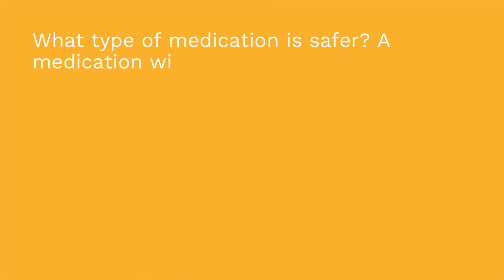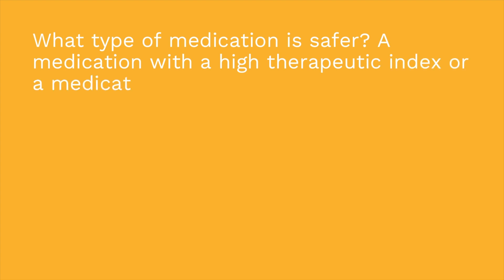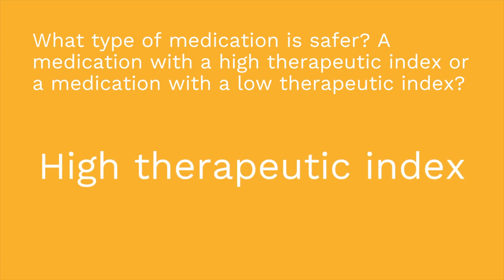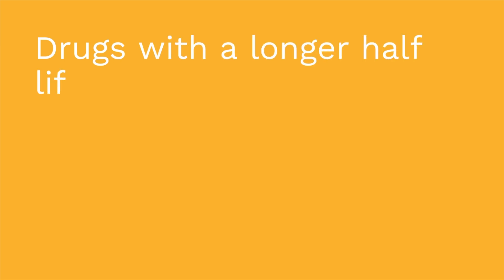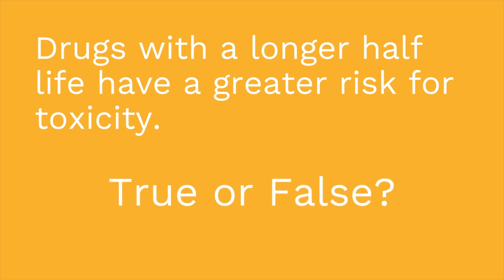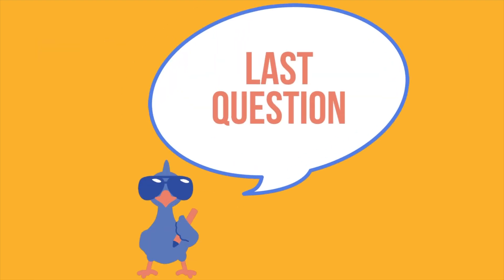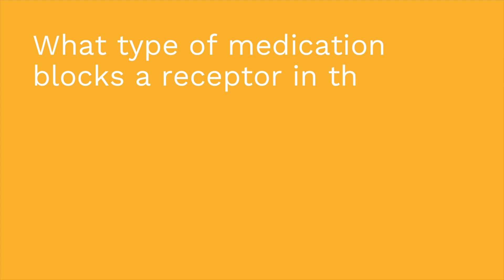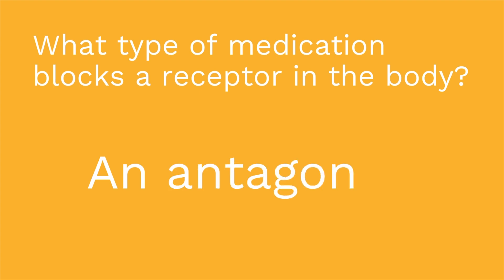Therapeutic Index, Half-life, Medication Mode of Action - Pharmacology Basics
Get the key facts about the concept of therapeutic index and what it means if a medication has a high or low therapeutic index. Learn about the half-life and the mode of action of medications. We'll cover agonists, antagonists, and agonist-antagonists (or partial agonists).

Our Pharmacology Basics video tutorial series is taught by Cathy Parkes BSN, RN, CWCN, PHN and intended to help RN and PN nursing students study for their nursing school exams, including the ATI, HESI and NCLEX.

0:00 What to Expect
0:25 Therapeutic Index
1:15 High TI
1:52 Low TI
2:03 Half-life
2:29 Mode of Action
2:37 Agonists
2:52 Antagonists
3:47 Quiz Time!